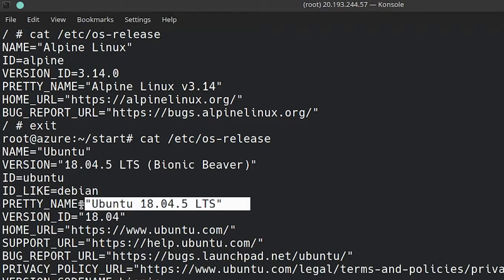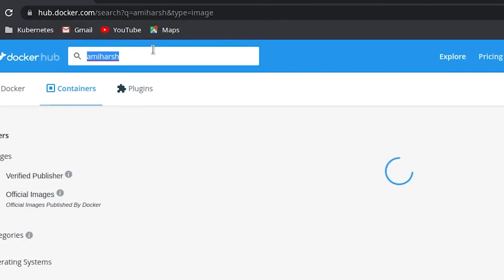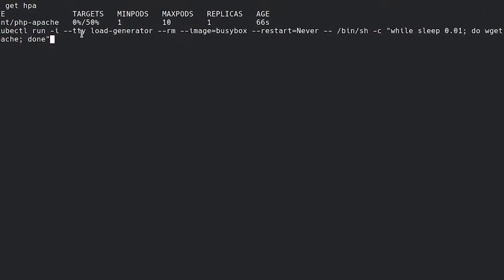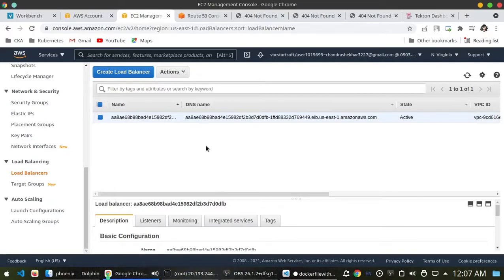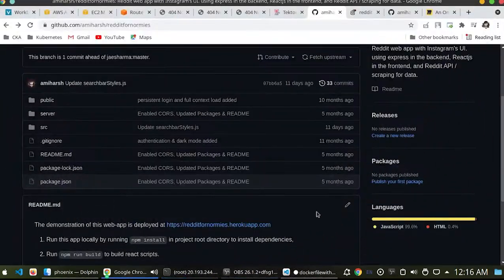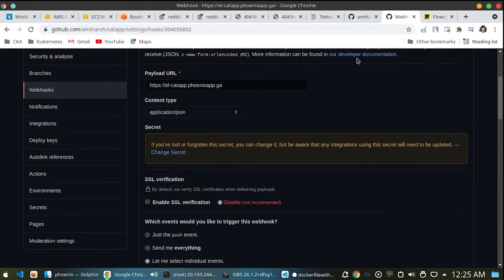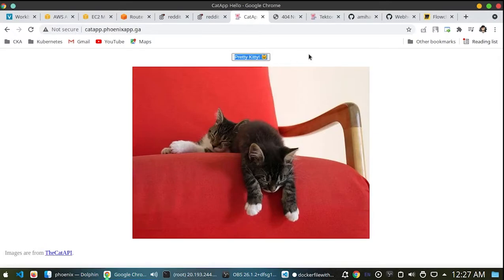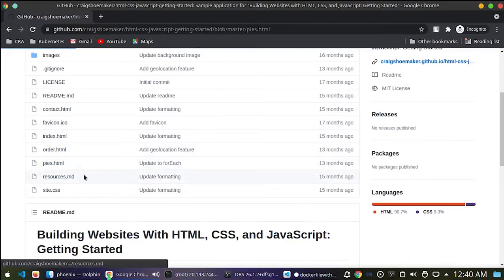Phoenix Project Presentation (Trifarion Legion)